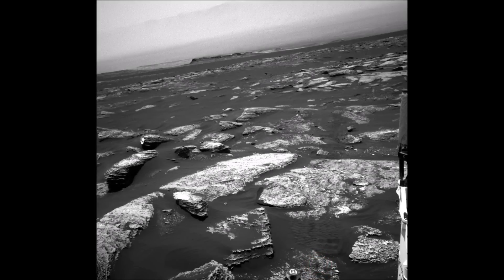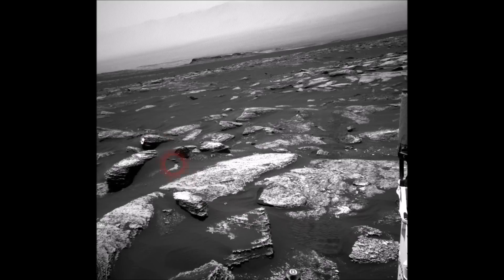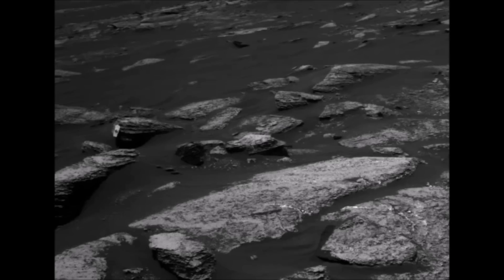MARS Maple Leaf Mystery.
If Mars Curiosity is filmed on Devon Island, I for one will be most disappointed. Streetcap1.